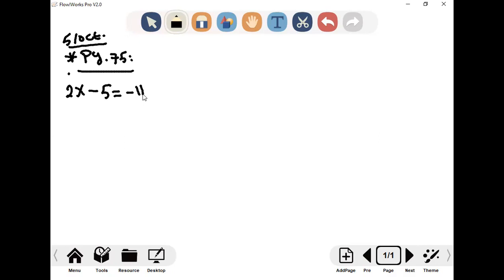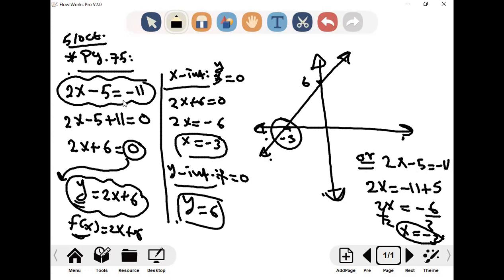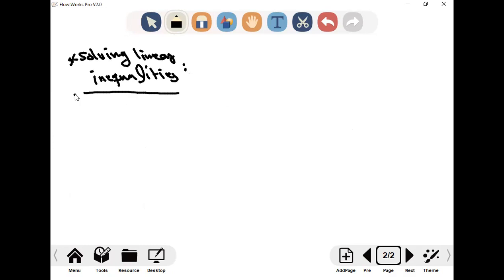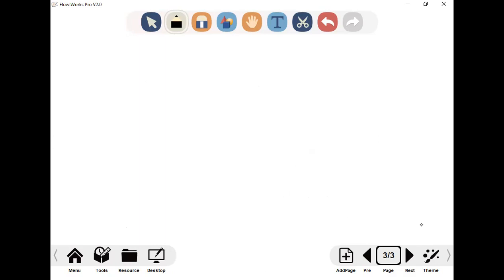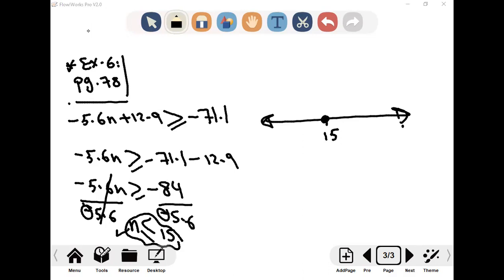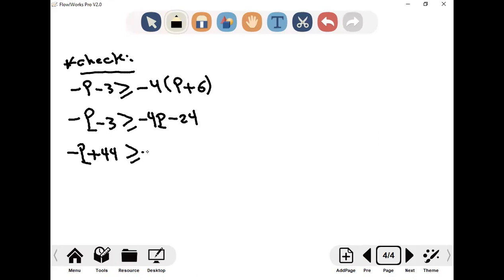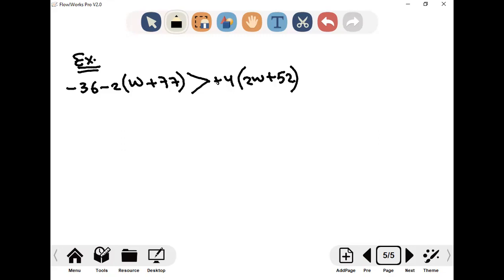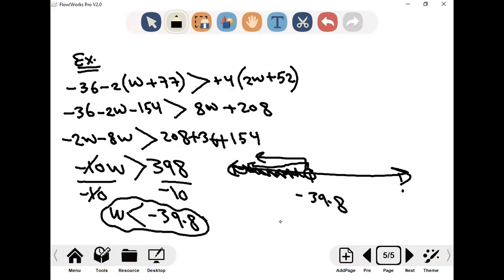solving linear inequalities 9b